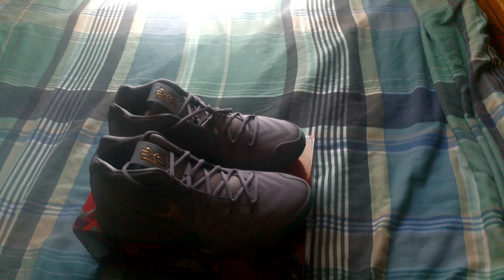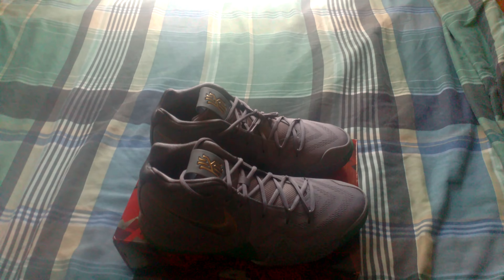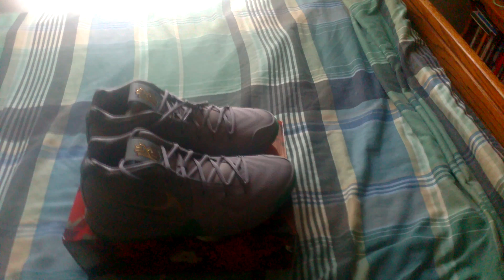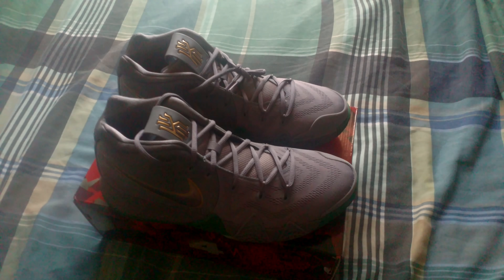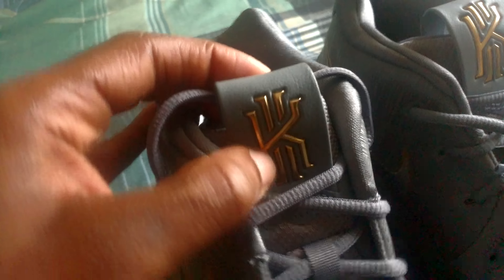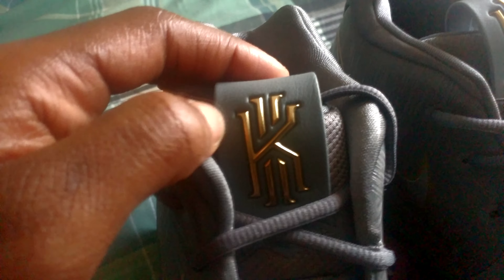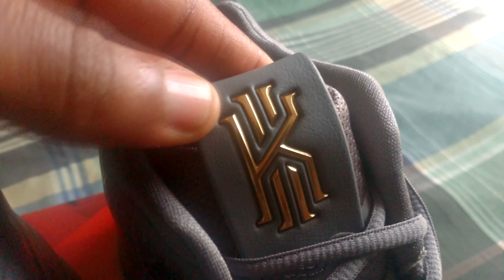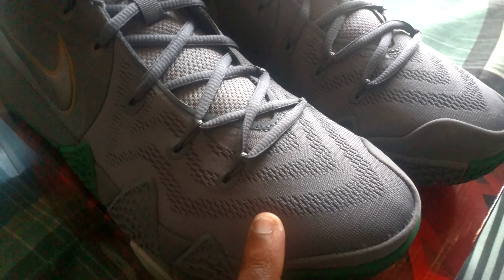Nike Kyrie 4 City of Guardians/City Edition Review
My favourite Kyrie 4 so far!!